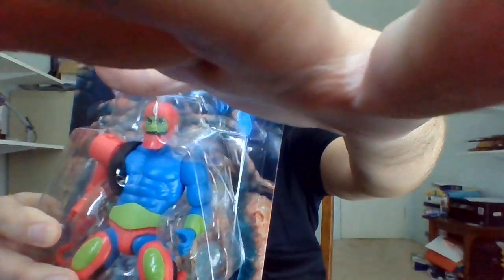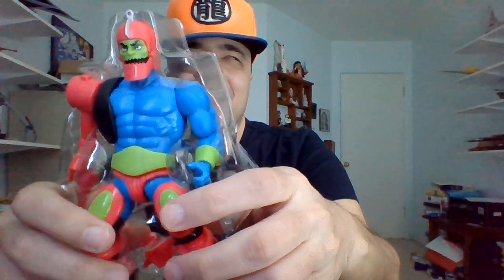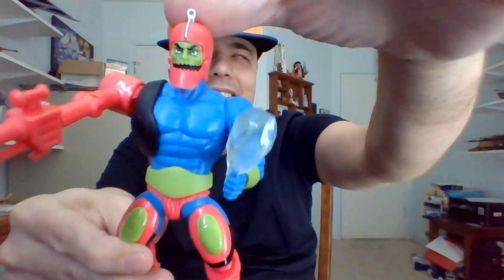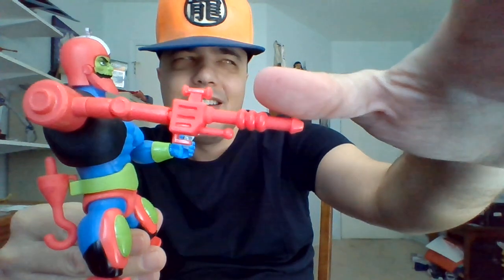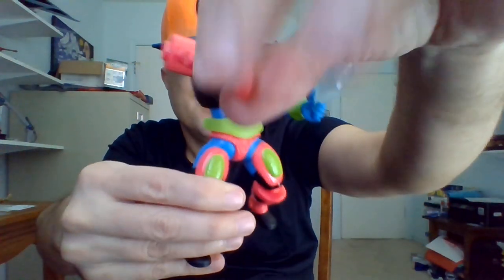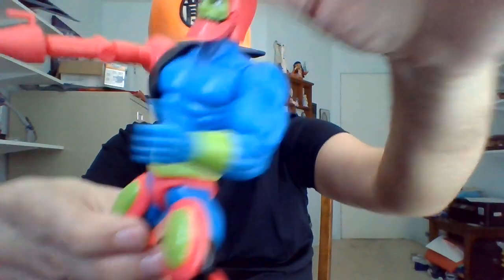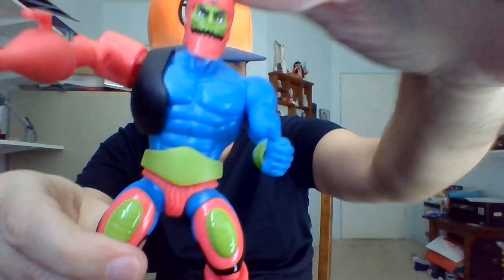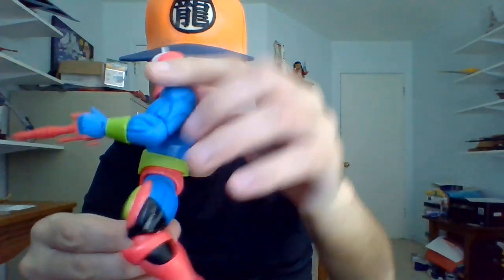Guy Born Blind Unboxes/reviews Motu Origins CartoonCollection Trapjaw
Check out the Motu playlist at the beginning of this description for more. Unboxing the one guy from Snake Mountain who really bites, Trapjaw. Yeah literally, he bites. I like him, so imho, he doesn't metaphorically bite.